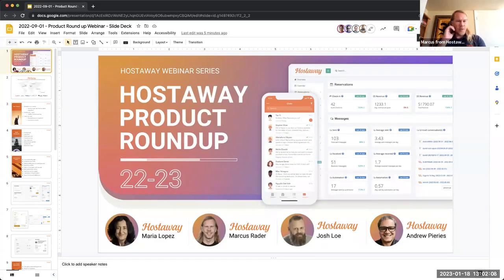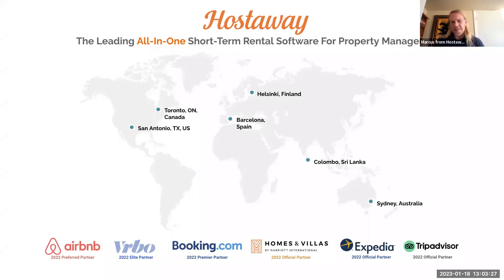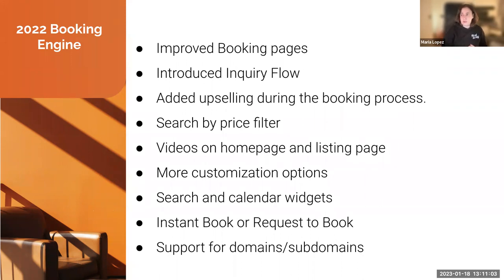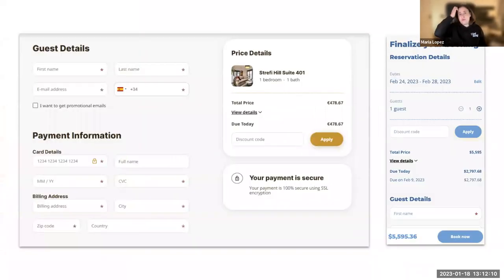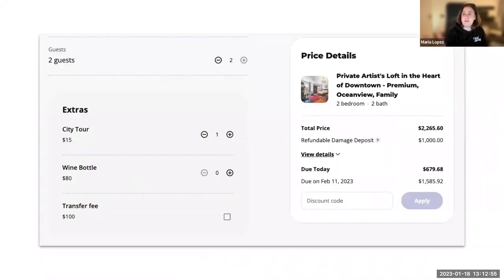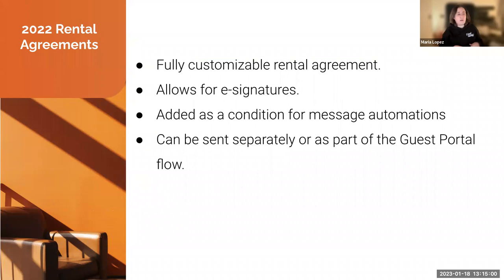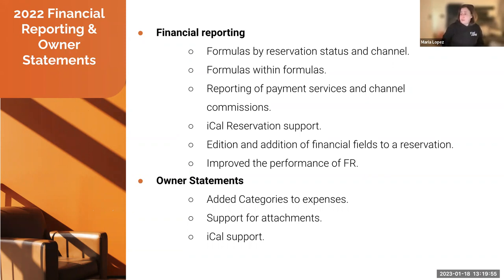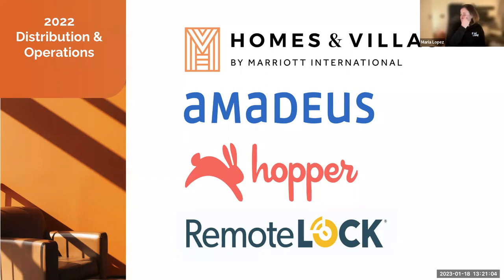Hostaway Product Round-Up 2022 | Hostaway Webinar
2022 was an incredible year at Hostaway. While most industries were recovering from COVID, we were busy ramping up our product and introduced a ton of new features and updates.

Join our Co-founder & CEO Marcus Rader, VP of Product Maria Lopez, Chief Customer Officer Josh Loe, and Senior Customer Success Engineer Andrew Pieries who will walk you through the latest features and take on your question in this interactive webinar.

If you're short on time or looking for a specific topic, use the timestamps below to skip ahead 👇

00:00 | Introduction to Hostaway Vacation Rental Software
03:38 | Hostaway product review 2022
07:29 | New features list
11:57 | A look at Hostaway's booking engine
13:59 | Customizable rental agreements
15:09 | Hostaway guest portal
17:35 | Financial reporting & owner statements
20:20 | Partnerships: distribution and operations
21:17 | Hostaway 2023 features roadmap
24:23 | Customer success roadmap for 2023
38:14 | Q&A - When will you launch multiple booking engine capabilities?
40:39 | Q&A - Are Expedia and Booking commissions available via the API?
43:26 | Q&A - Should I create listings during Hostaway onboarding or beforehand?
47:57 | Q&A - Should I use a booking engine or build my own website?
52:25 | Q&A - Will the Guest Portal upsell allow us to sell to OTA clients directly?
53:02 | Q&A - When will Hostaway's API will connect to multiple Vrbo accounts?
53:30 | Q&A - How will the Google Vacation Rental channel work?
54:38 | Q&A - What is on the 2023 product roadmap for accounting?
56:25 | Q&A - Can invoices be configured to be more itemized?
57:19 | Webinar wrap-up!

🔥 Still have burning questions about converting your long-term rental to a short-term rental? Shoot us a message:

🧡 About Hostaway 🧡

Hostaway is an All-in-One vacation rental software solution for growing property managers. We provide tools to automate and simplify marketing, sales, communication, operations, reporting and accounting. Our software is different from every other PMS and Channel Manager, because it is flexible and grows with your business. It’s customizable and we provide an amazing team that helps you set it up and cheer you along your path to success.

Hostaway is also the largest marketplace for vacation rental software and tools. Our Marketplace features over 100 solutions and our team can recommend you solutions to every imaginable problem. Hostaway is privately owned and funded by a comprehensive network of VC’s and entrepreneurs.